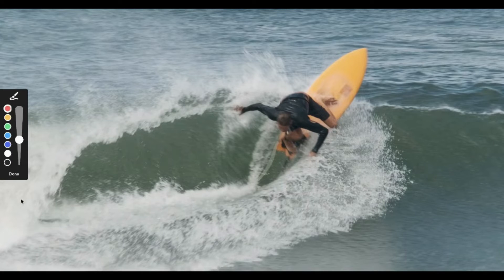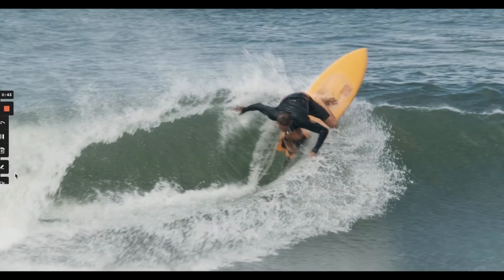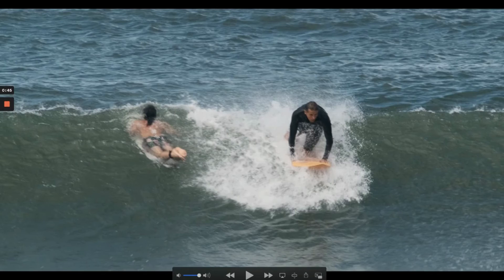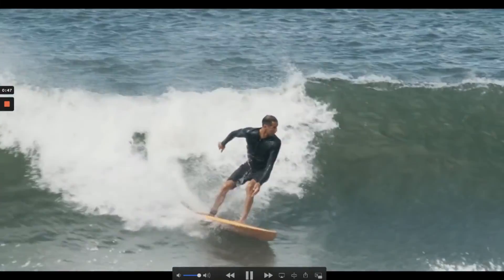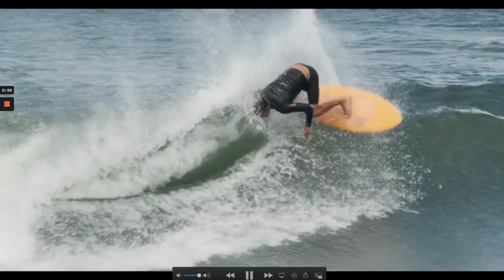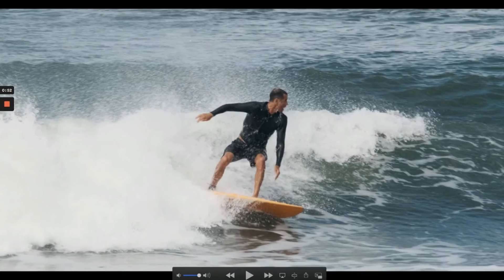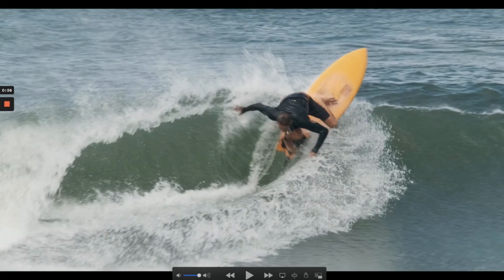How to get your surf board working its best.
Its a simple but very effective way to ensure your board is working its best by making sure you are standing in the sweet spot on the board. In this clip Luke details why it's very important to make sure you back foot is on the tail end of the board and what benefits you gain from this. Hope you enjoy.